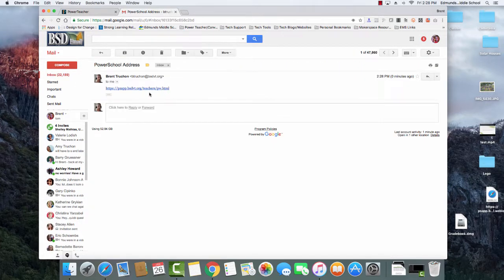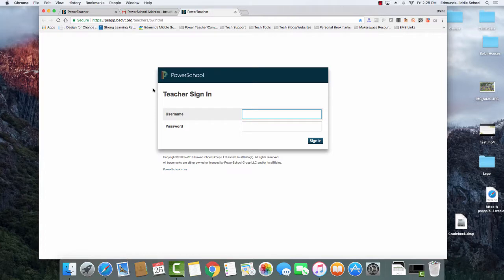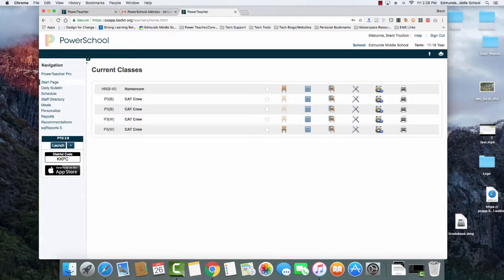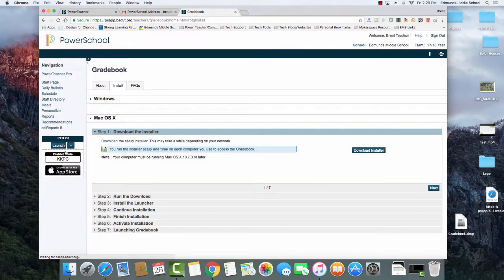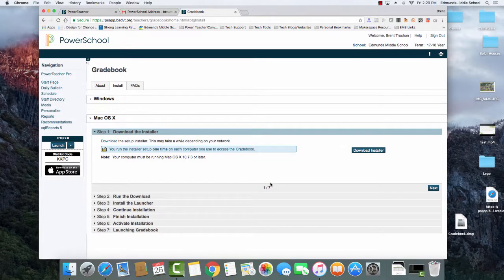Installing Power Teacher Gradebook at Home